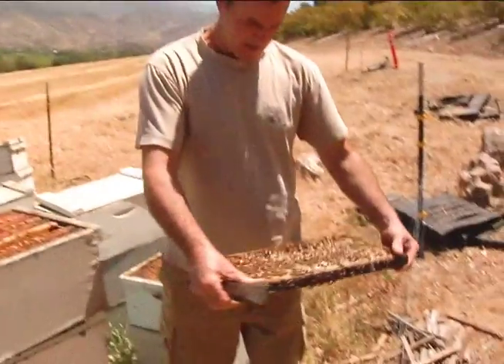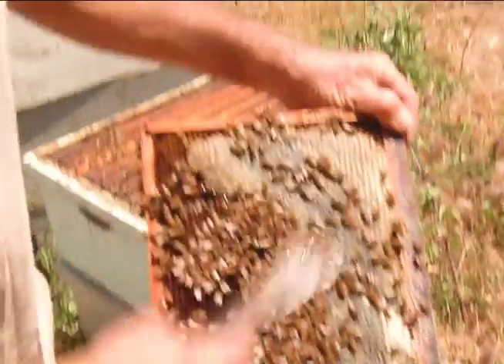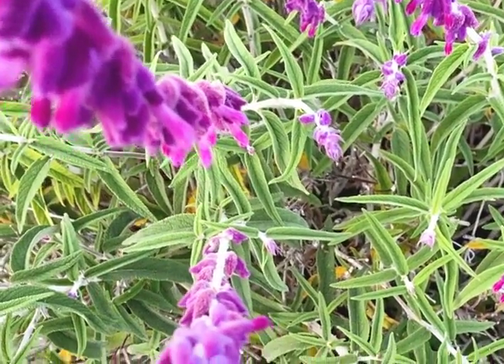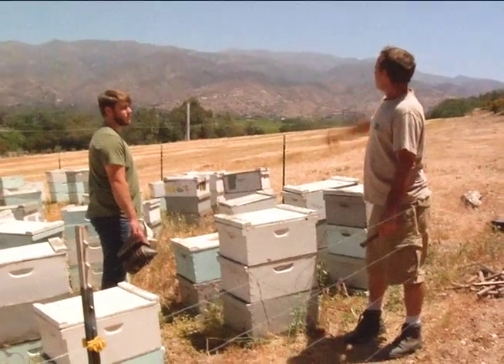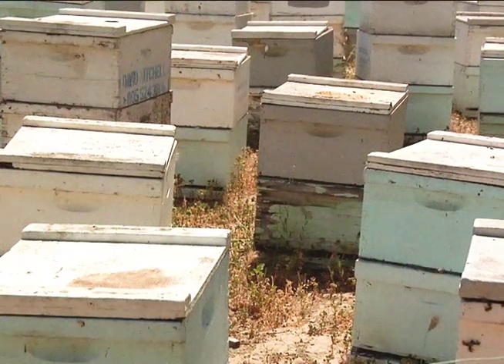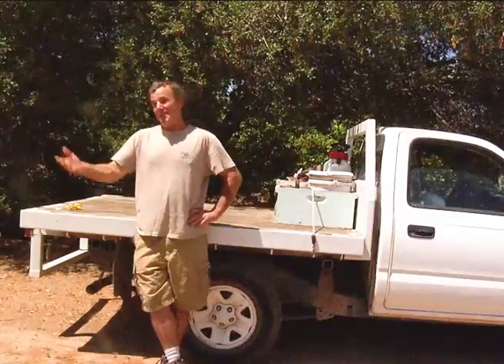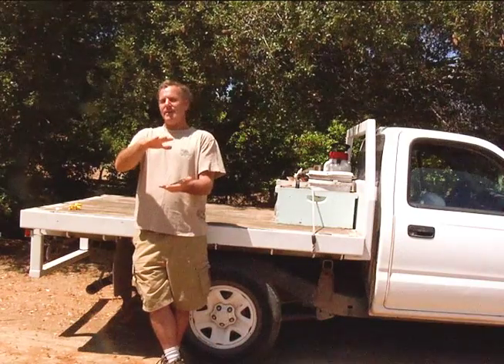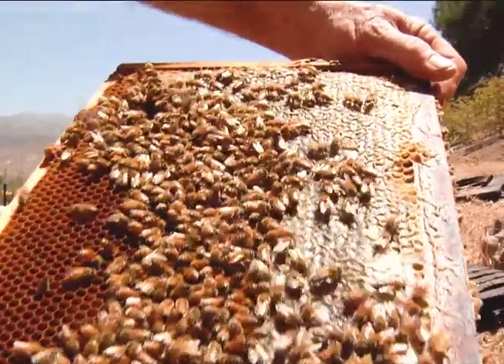Blue Ridge Honey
While our coffee might be from all over the world our honey is from our own backyard. Blue Ridge Honey is a family run operation that's been making honey in Ventura County since the mid 1980's. Try it out in our signature drink the Good Fortune or add it to sweeten up any beverage.